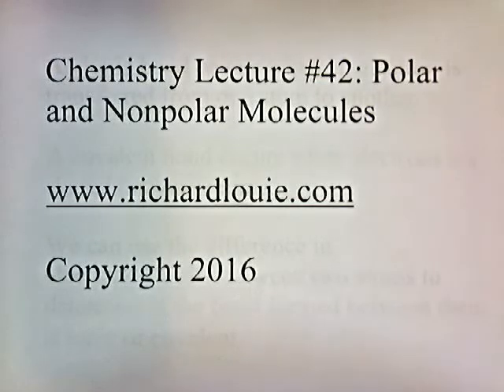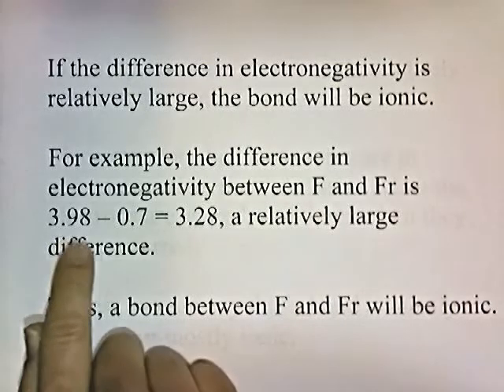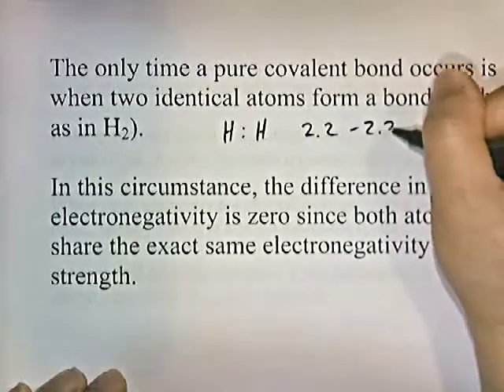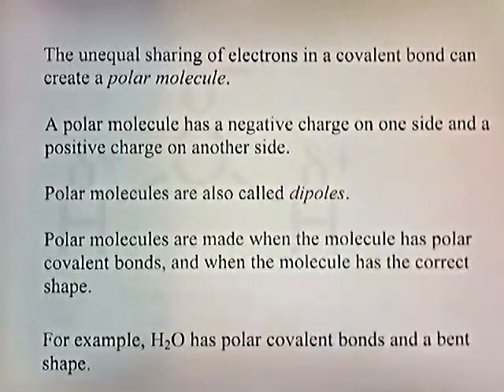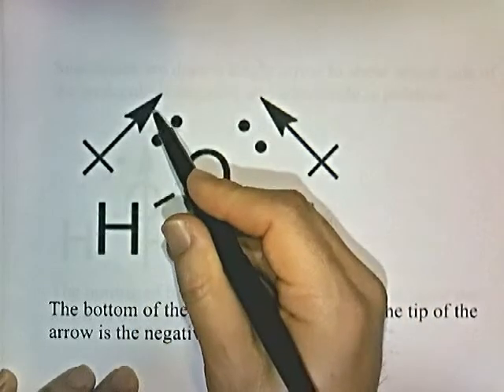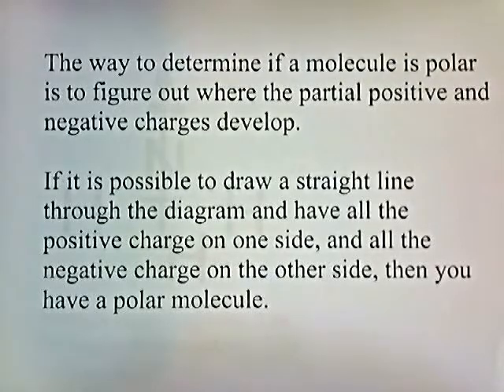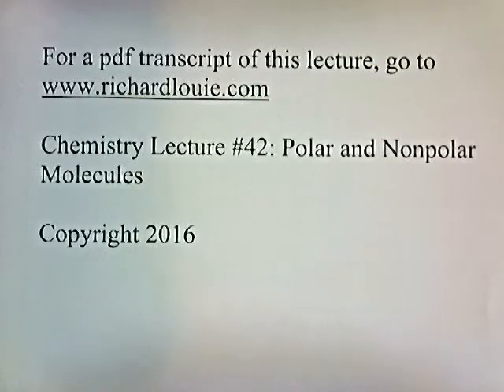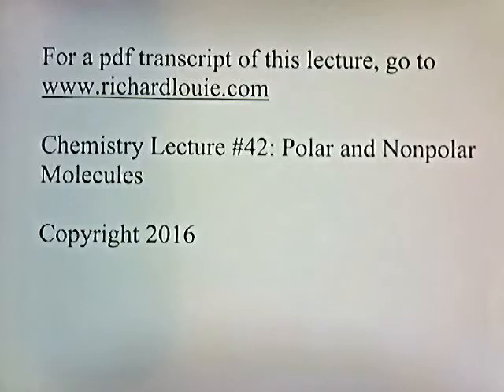Polar and Nonpolar Molecules